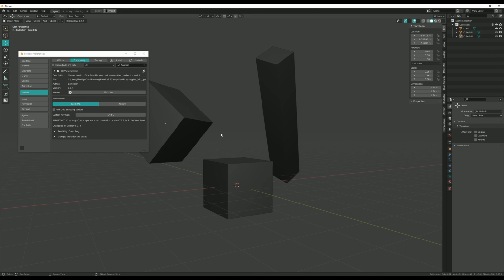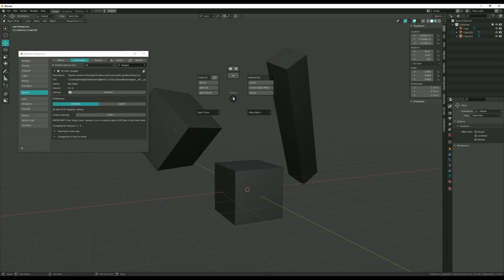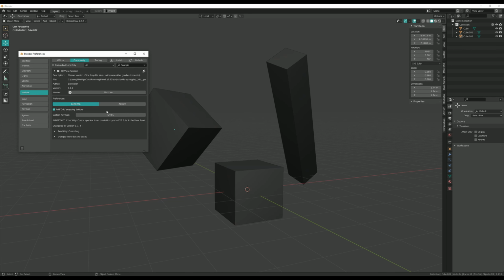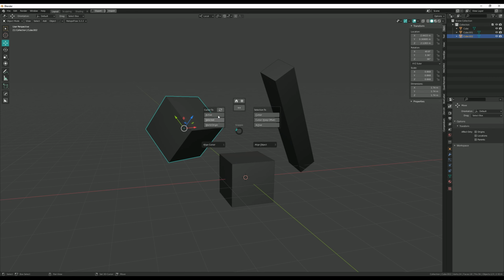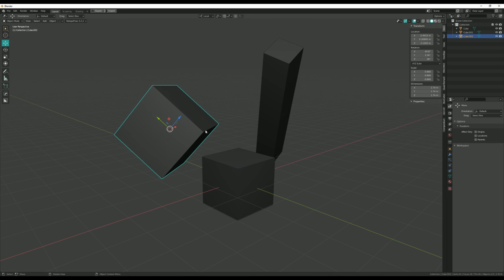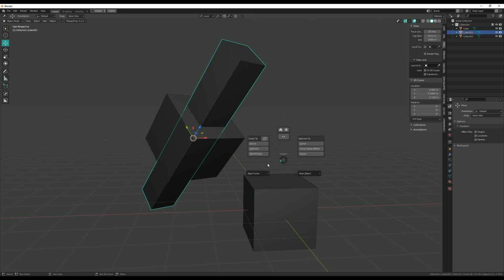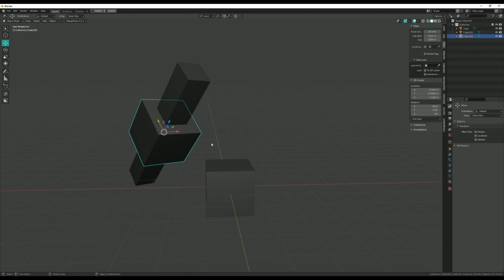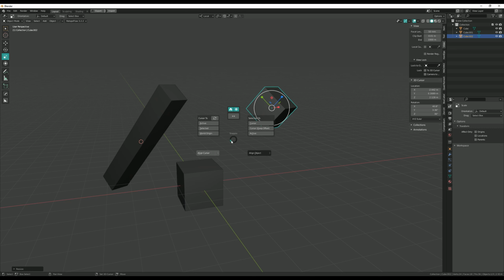Snappie | Blender Addon (Updated Video)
Simple re-write of the default snap pie menu in Blender. This addon re-organizes the snapping options in the default menu and adds a few extra goodies in there such as: Align Cursor, Align Object, and Isolation Options.